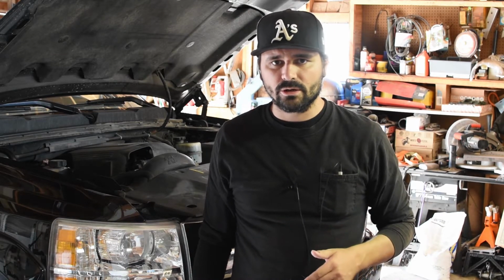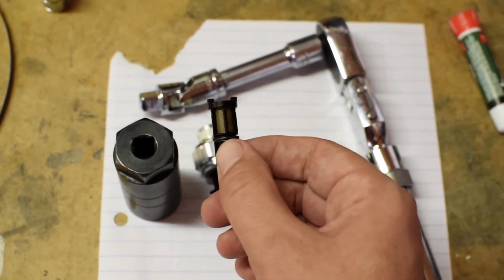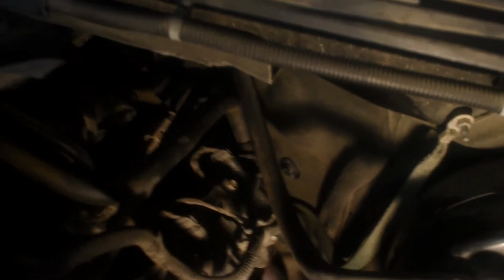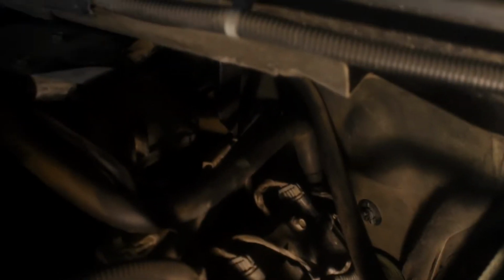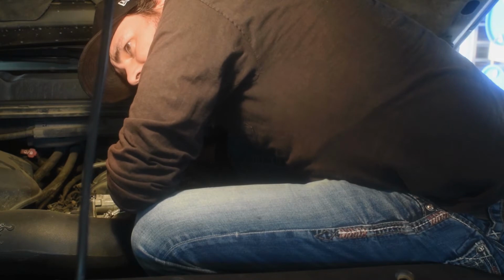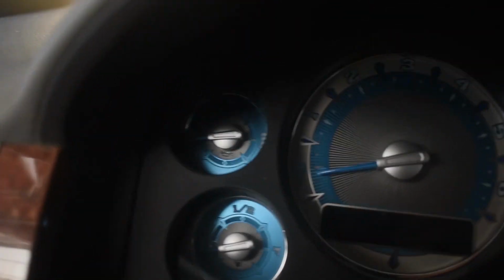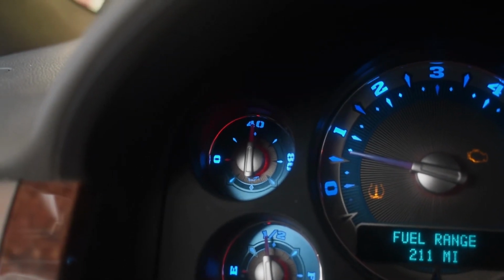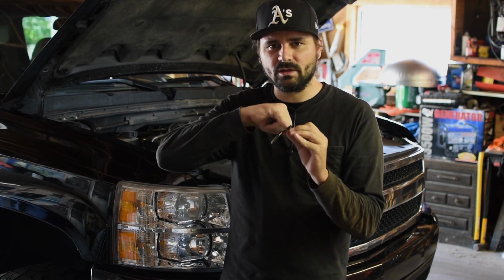Replacing Faulty Oil Pressure Sensor on a 2007 Chevrolet Silverado (2007-2013)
Replacement of a faulty oil pressure sensor on a 2007 Chevrolet Silverado. (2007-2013)